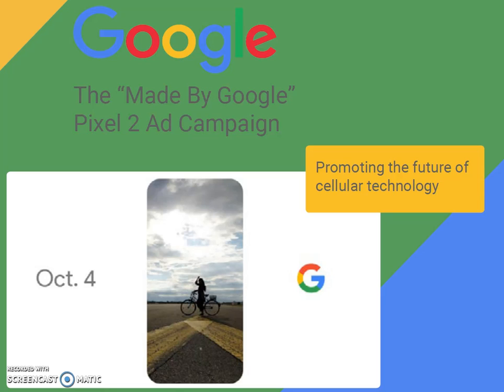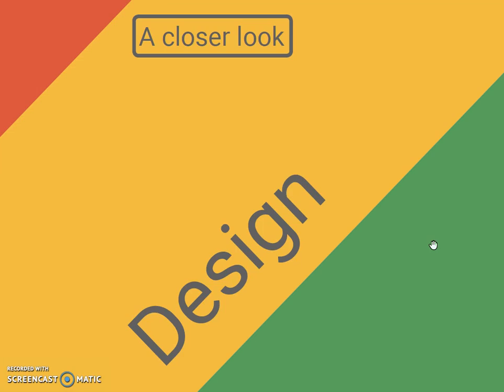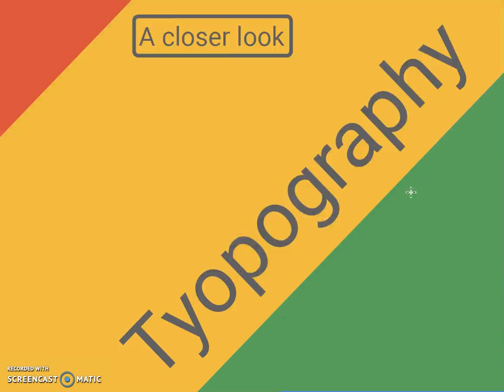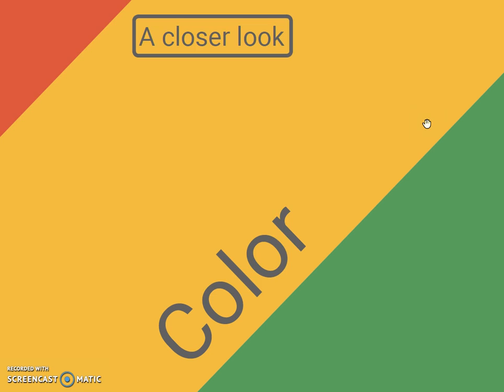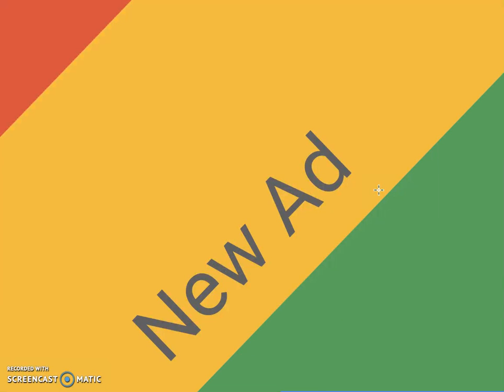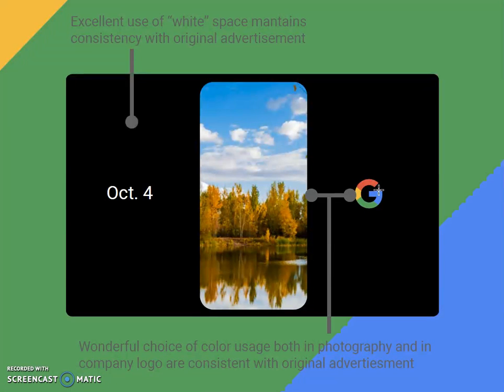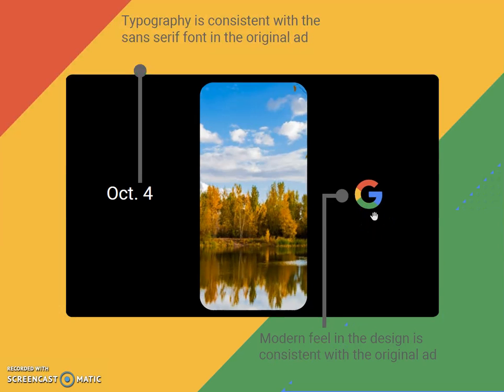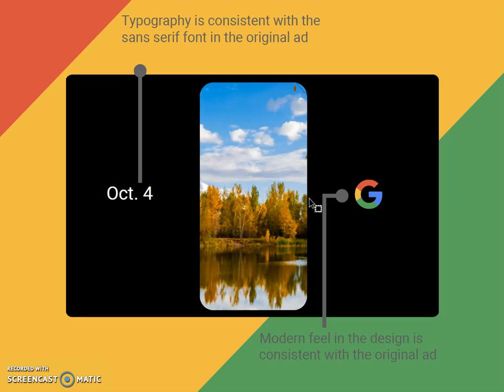COMM 130, Final lide Design Presentation